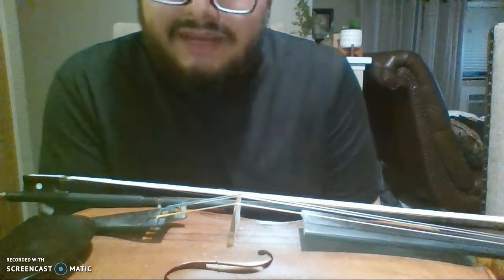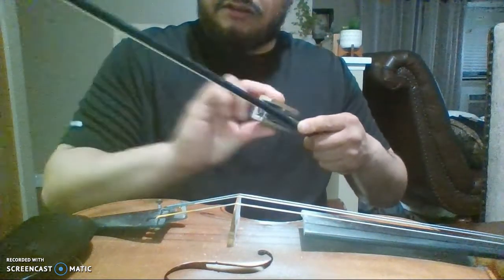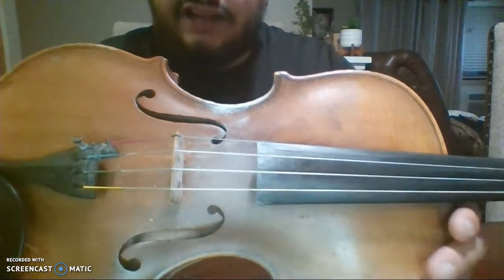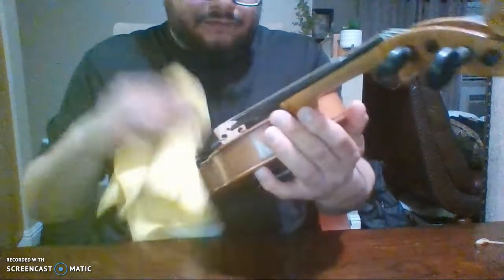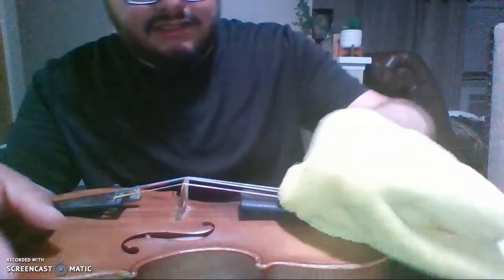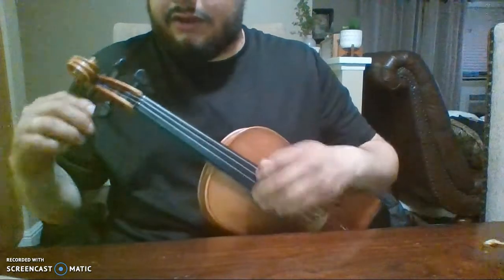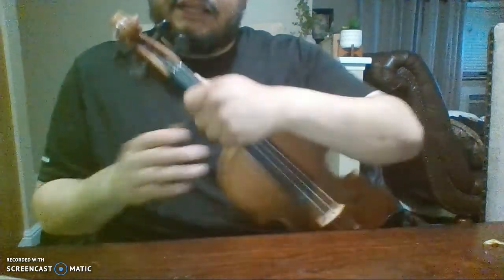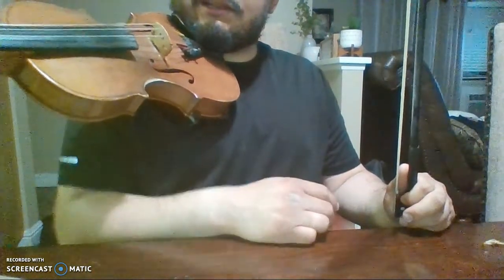Violin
for my bge. class